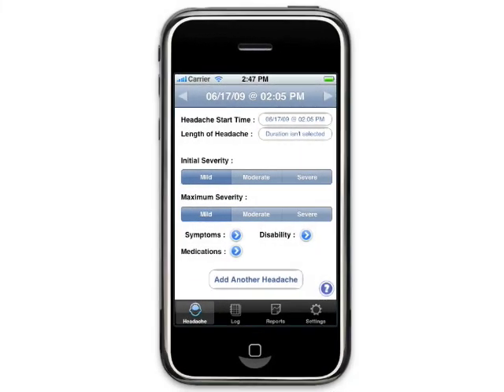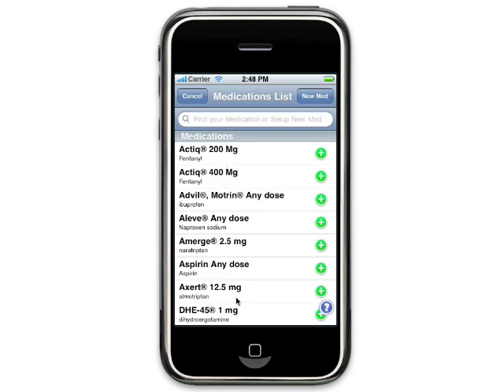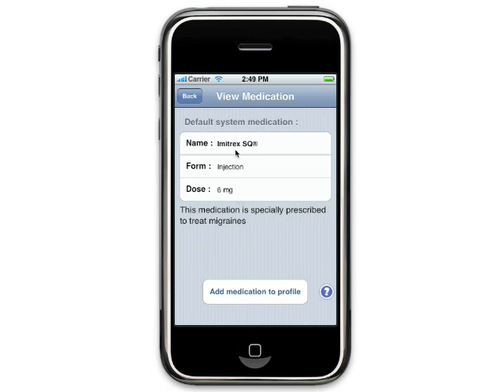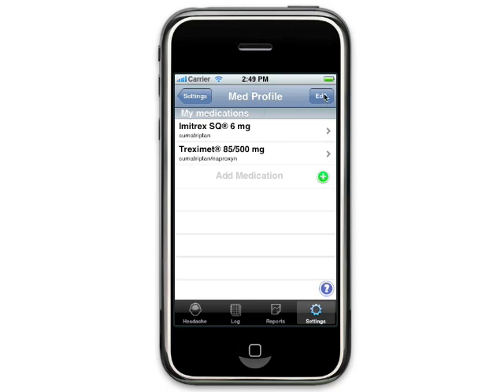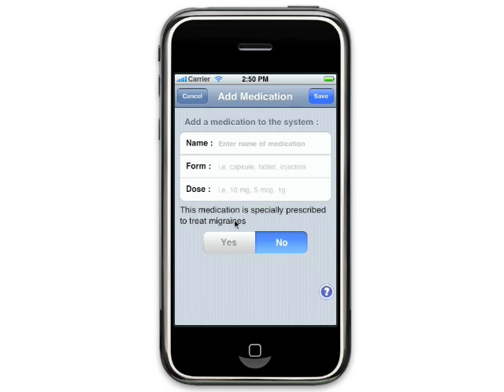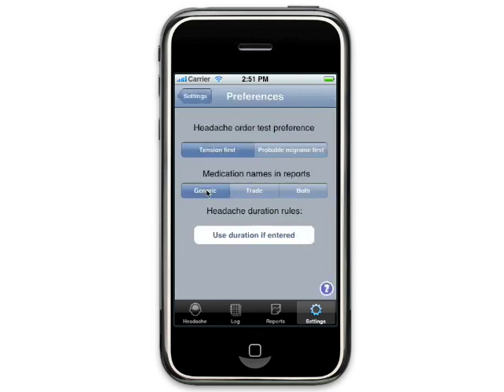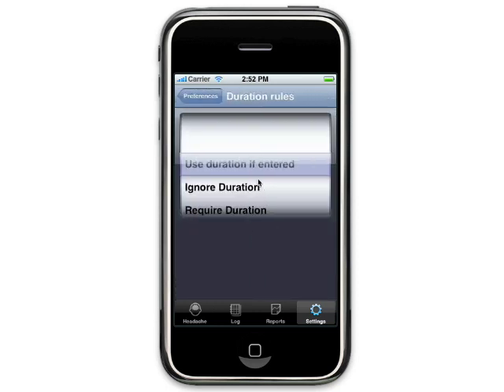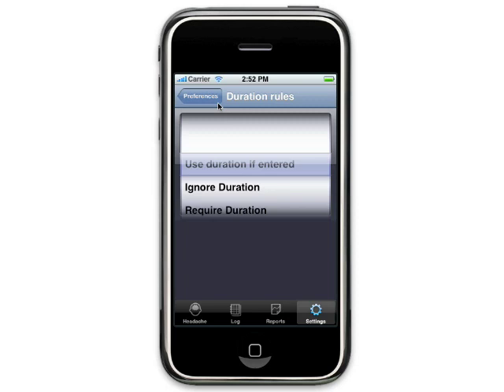Setting Preferences in iHeadache App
Tutorial on setting preferences in iHeadache Application (headache & migraine diary).  for more info and other tutorials. iHeadache, an app for the iPhone and iPod touch, captures real time information on headaches. Real time information about your headache aids you and your physician in making an accurate diagnosis. Studies have demonstrated that the misdiagnosis of the type of headache results in the patient not being prescribed the most effective medication.